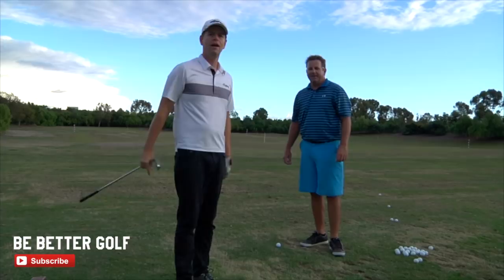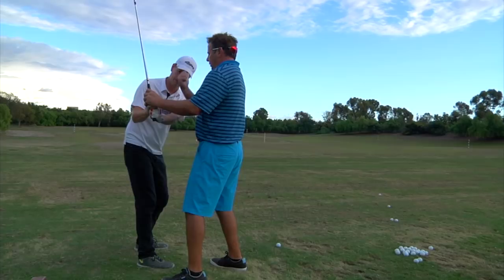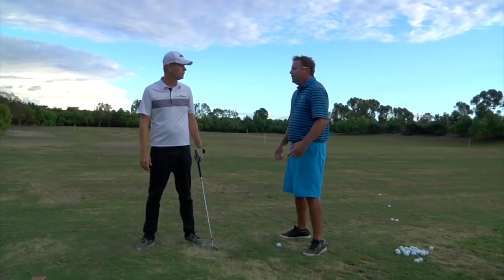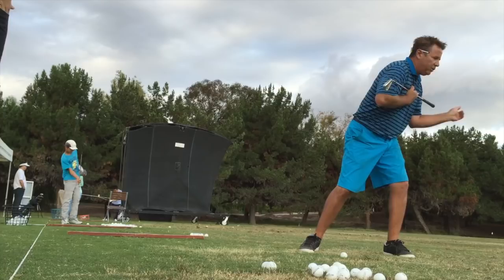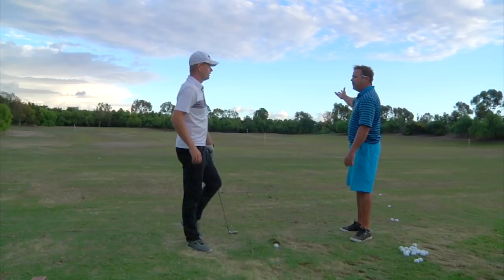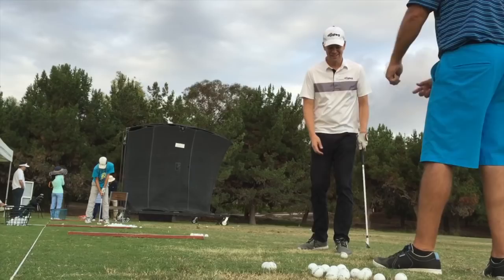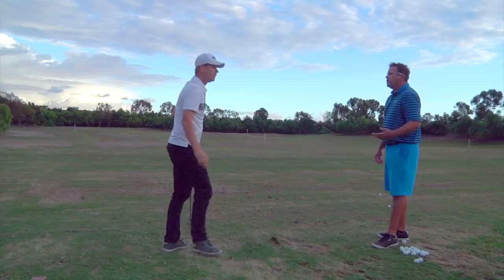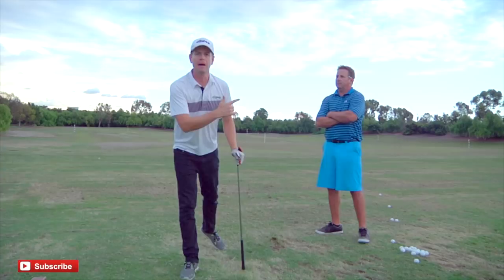GOLF How to Hit irons long AND straight! Monte | BE BETTER GOLF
If you are hitting dead solid pulls, you are probably experiencing the same problem I was. Monte Scheinblum explains how to use the no turn and cast drill to flush your irons straight and long.